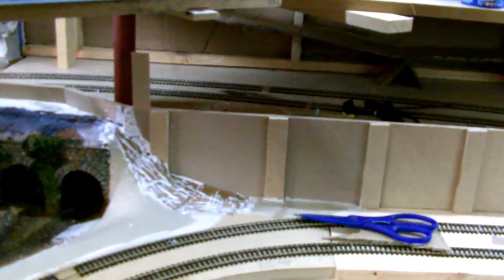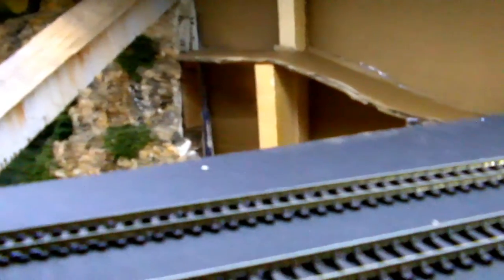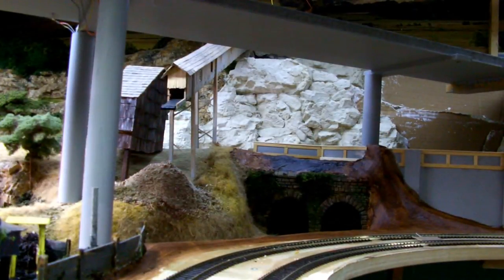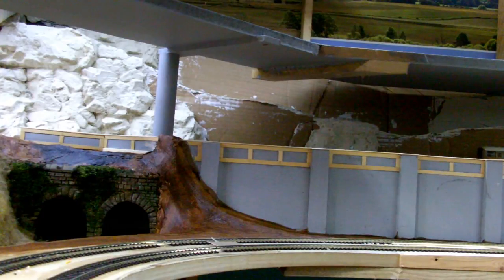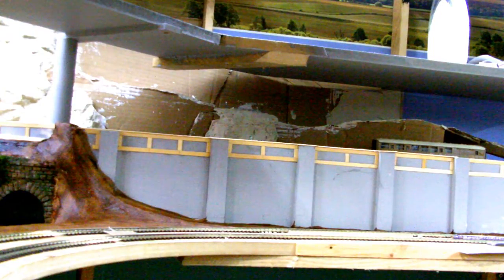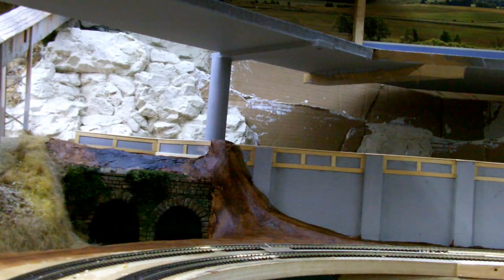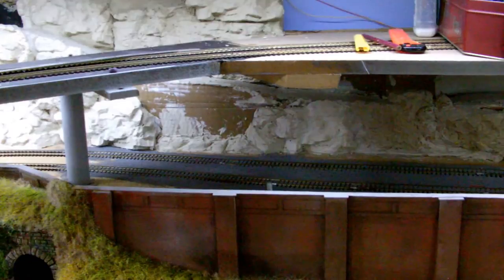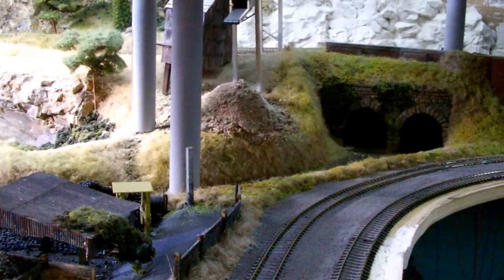CRAWFORD STREET JUNCTION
A small update on the quarry on my layout